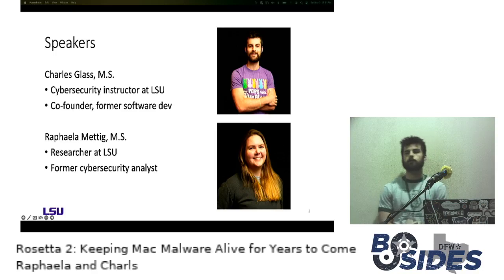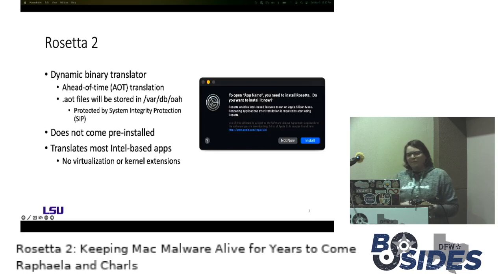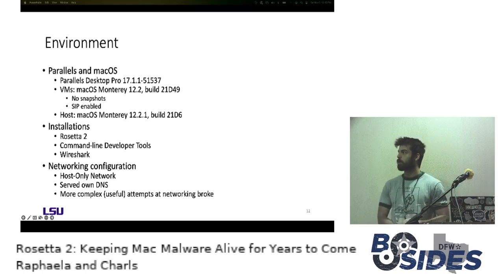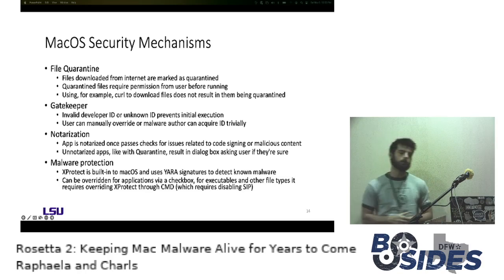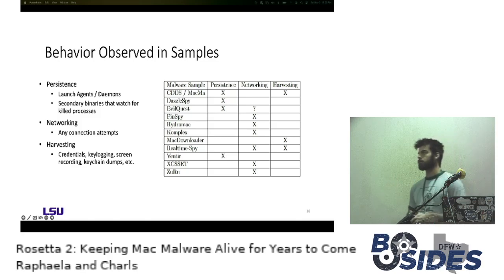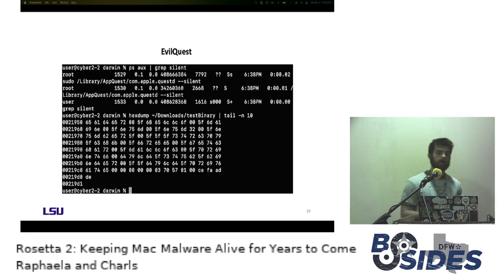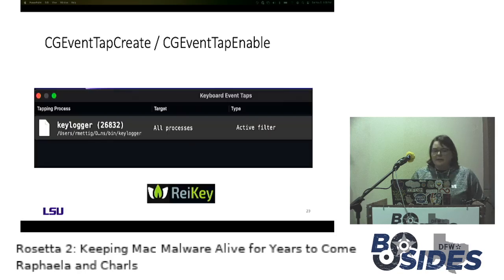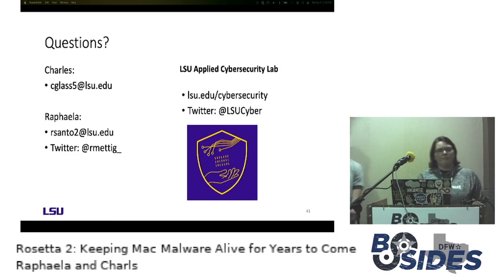Rosetta 2 Keeping Mac Malware Alive for Years to Come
BSidesDFW 2022 Track 2 Session 4 - 05 Nov 2022

In late 2020, Apple announced that they were changing their processor architecture from Intel to ARM and introduced their new chip, the M1. This switch in architecture would normally cause a plethora of compatibility issues with existing software, however Apple also released the Rosetta 2 translation layer to mitigate compatibility issues. Rosetta 2 allows for Intel-compiled binaries to run on the ARM processor through dynamic binary translation, removing the need for all applications to be updated and recompiled with Apple silicon-specific support. The announcement of these features led our team to wonder which steps, if any, would be needed to enable malware compiled for Intel systems to execute and infect systems on the new architecture. We were also curious about which of the native and Objective-C API functions commonly abused by Intel-compiled Mac malware were present and functioning on Apple Silicon. To answer these questions, we first ran many Mac malware samples originally found in the wild during targeted attacks. These samples were compiled for Intel systems, and we observed and documented their behavior on our M1 test systems. We also developed proof-of-concept applications that mimicked behavior observed in historical Mac malware, and documented which features are still available to malware authors. In this talk, we present the results of our research and analysis efforts, many of which surprised us, as well as discuss system changes in macOS that are now relevant to incident response handling and malware analysis.

She rceived her Bachelor of Science and Master of Science degrees in Computer Science from Louisiana State University and has also worked as a threat intelligence analyst and as a product security engineer throughout her degrees. In her free time, she enjoys playing guitar, going to concerts, and reading.
rmettig.github.io

He received his B.S. and M.S. in Computer Science from LSU in 2019 and 2022 respectively. He has also interned at Los Alamos National Laboratory and co-founded a software development company. In his free time, he enjoys many different forms of exercise, being in nature, and playing piano and baduk.
Charles Glass